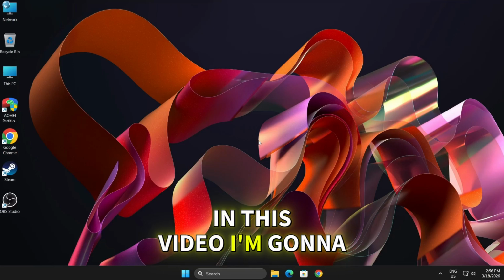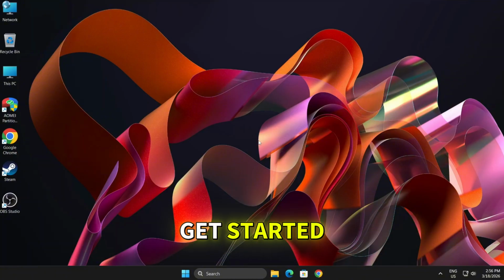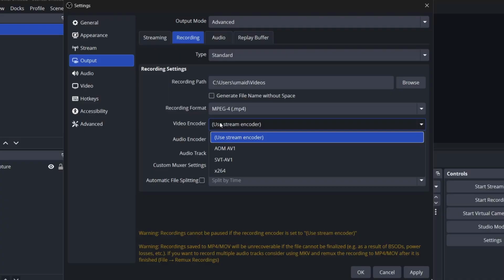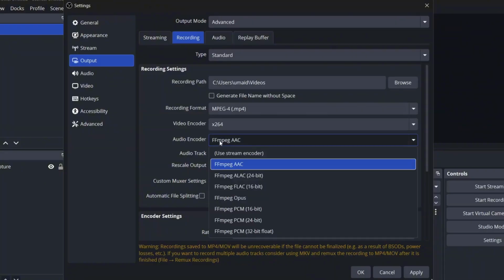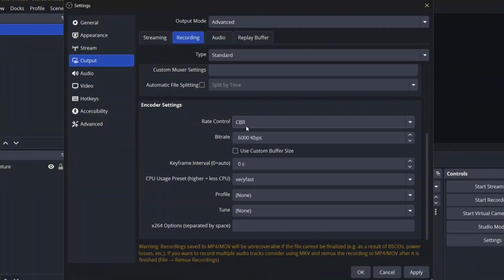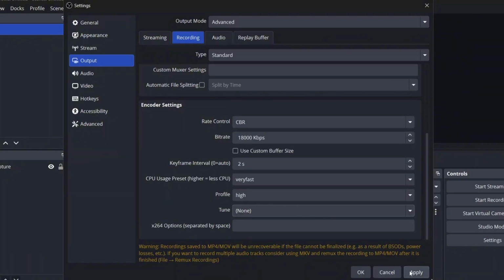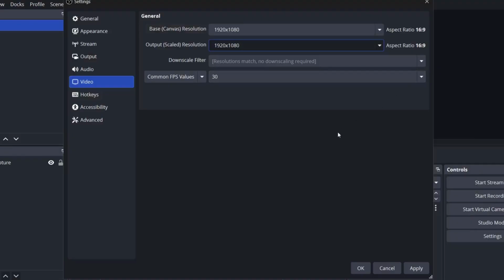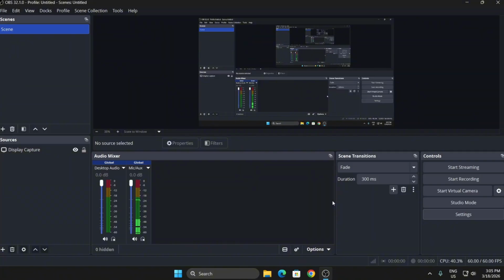Fix Blurry OBS Recordings | Crystal Clear Quality Settings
In this video, I’ll show you the best OBS settings for recording so you can get crystal-clear, high-quality videos without blur or lag. If your OBS recordings look blurry, laggy, or low quality, these tweaks will help you fix that and improve your overall recording performance.

00:00 Introduction
00:23 Output Tab: Recording Path & Format
00:53 Choose Your Video Encoder
01:36 Encoder Settings: Bitrate & Quality
02:16 Video Tab: Resolution & FPS
03:06 Outro

After applying these settings, you should see a noticeable improvement in your OBS recordings with better clarity, smoother video, and no more blur issues.